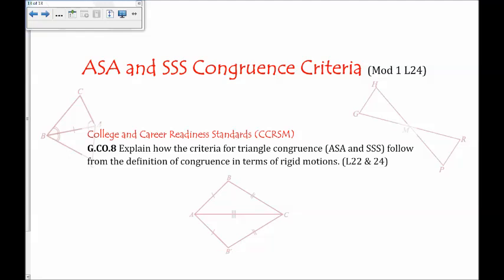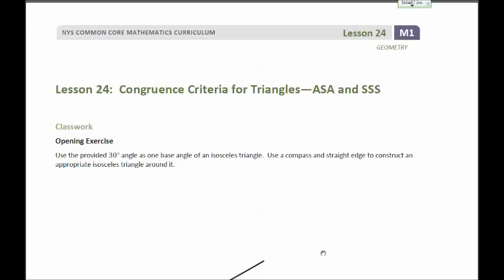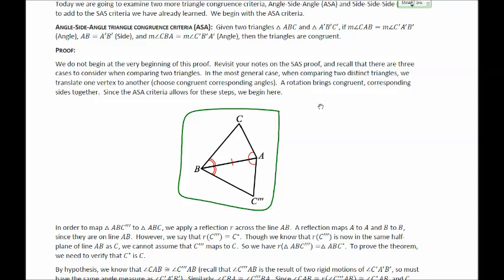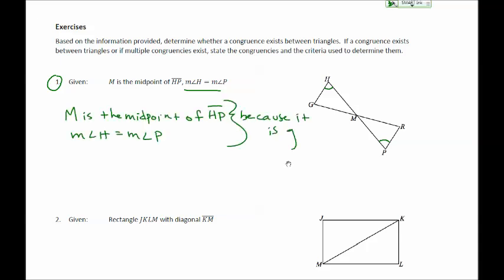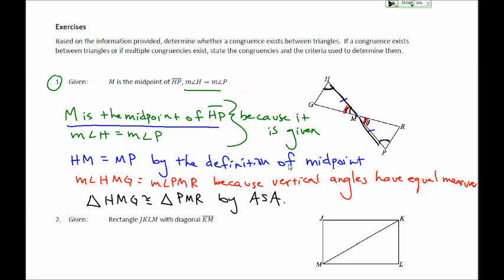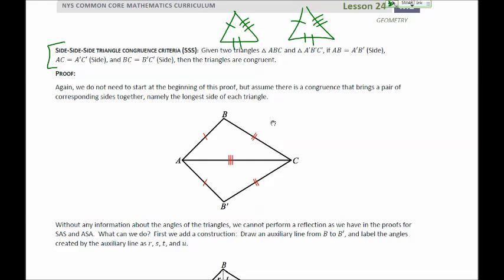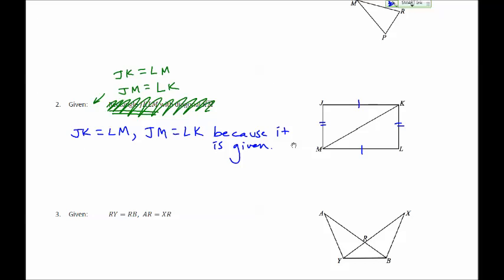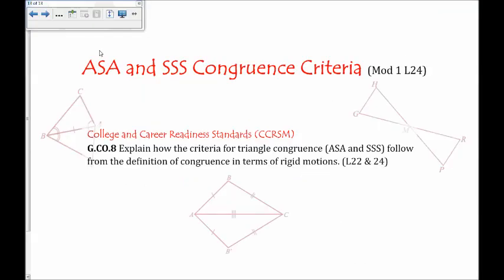Mod 1 L24 ASA and SSS Congruence Criteria